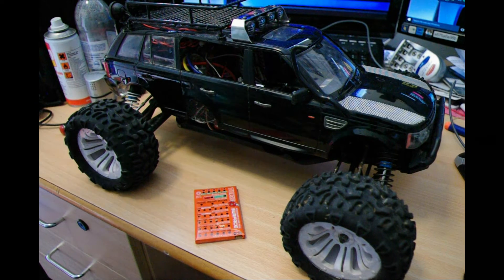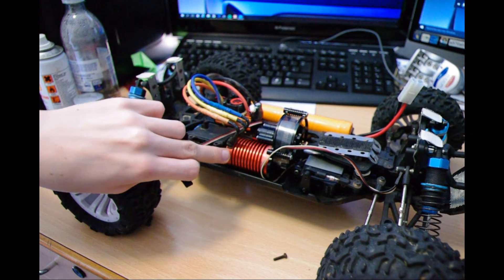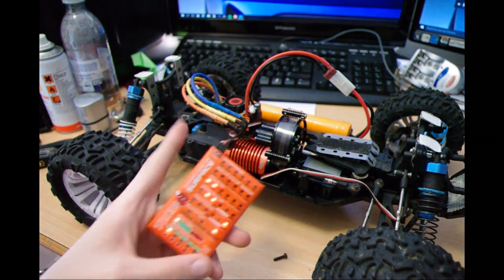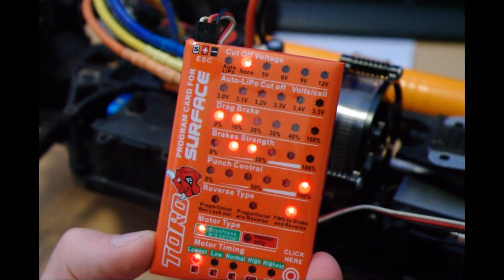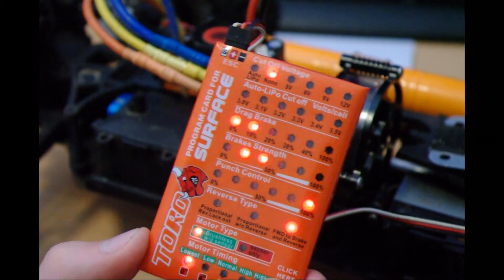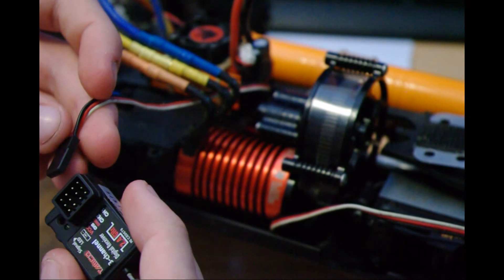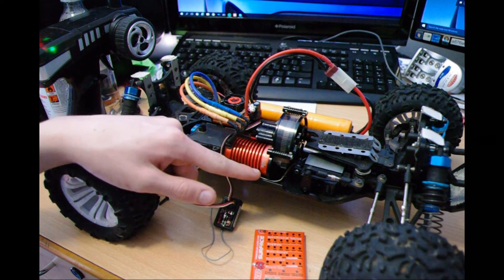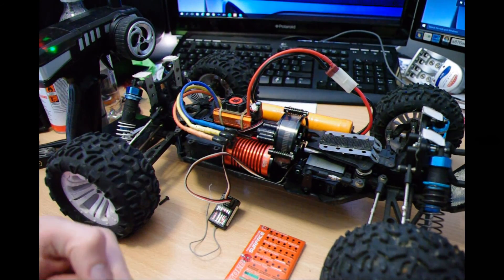How To Use A Programming Card For Brushless Motor